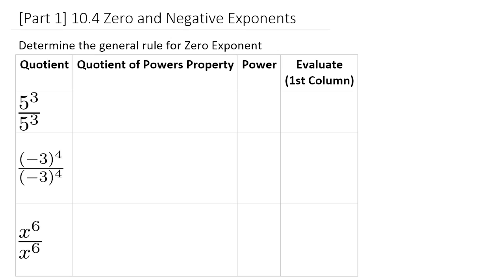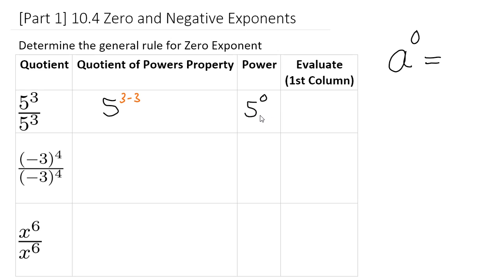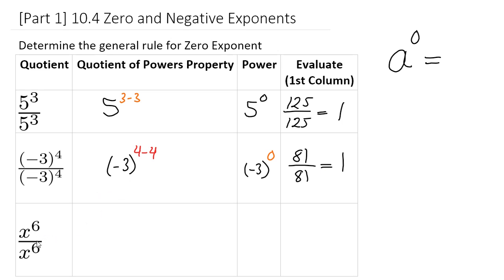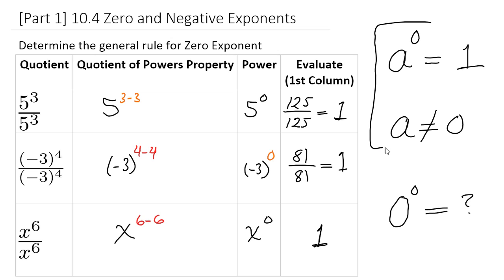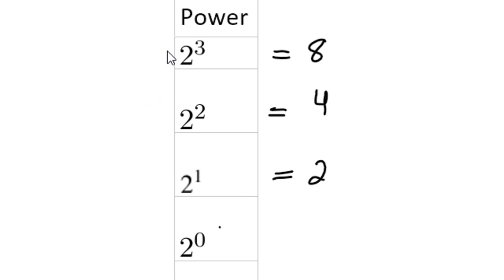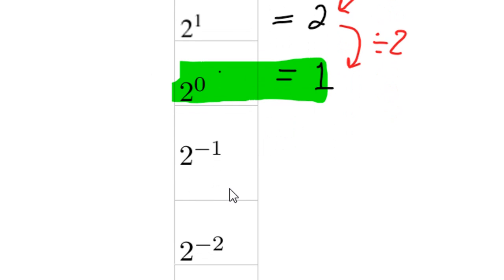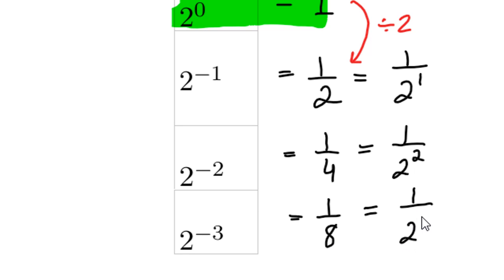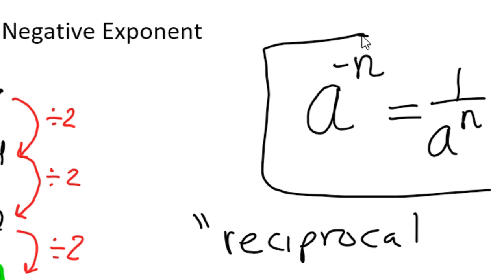Zero and Negative Exponents Explained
Zero  and Negative exponent properties